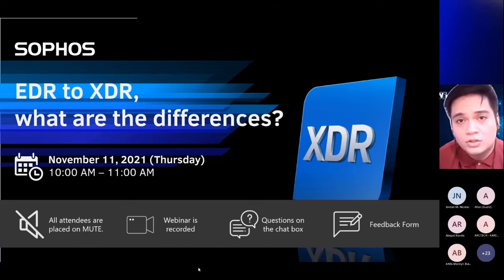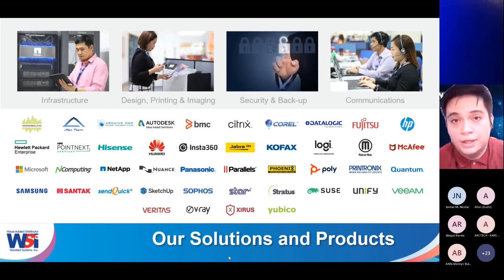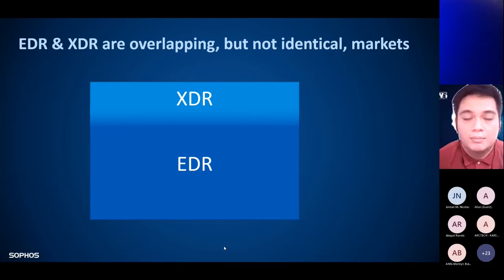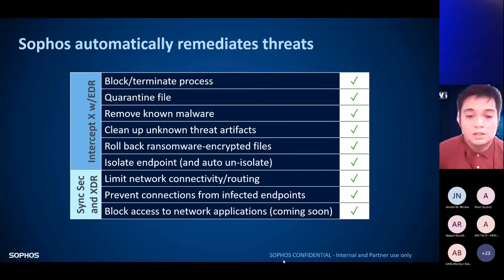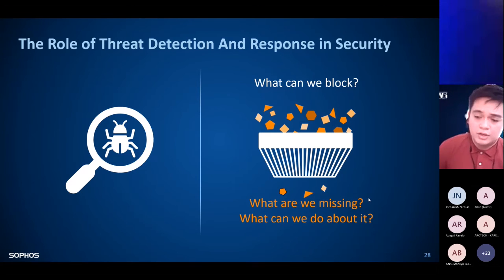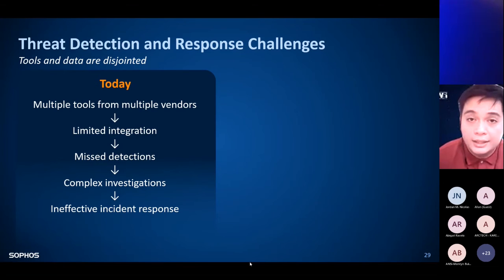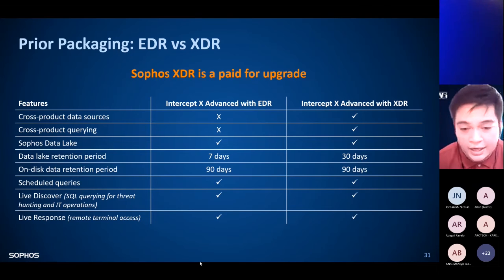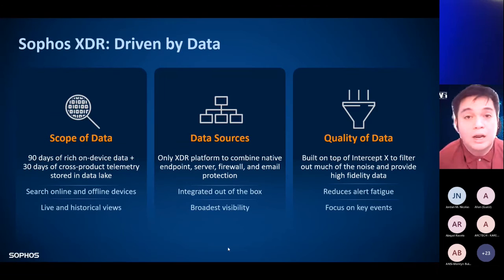EDR to XDR- What are the differences?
Wordtext Systems, Inc. (WSI)